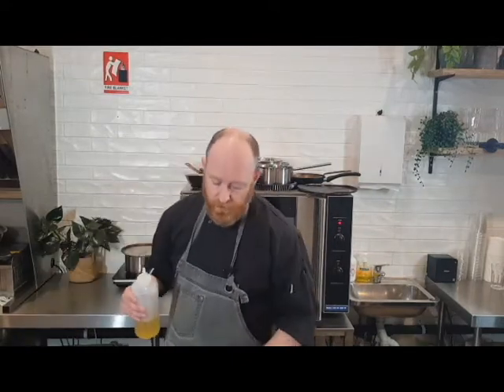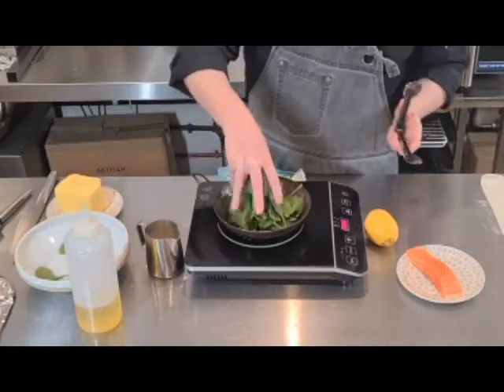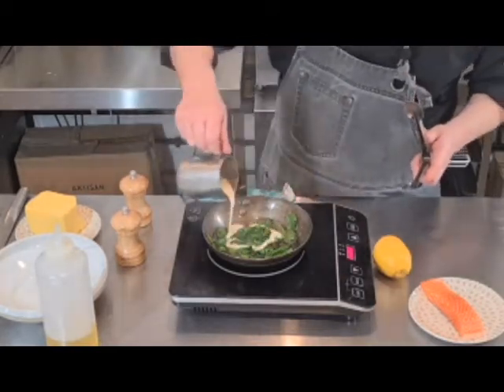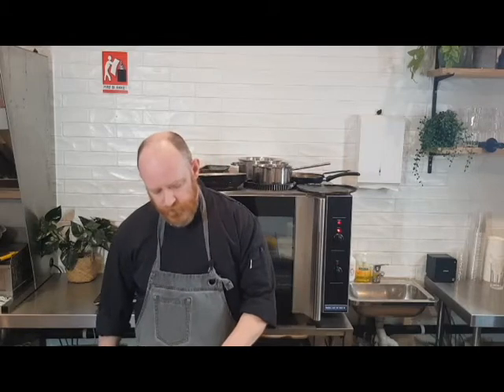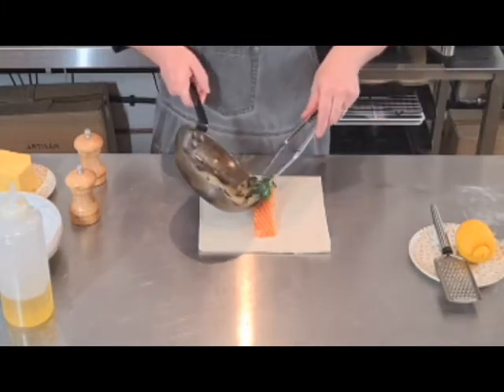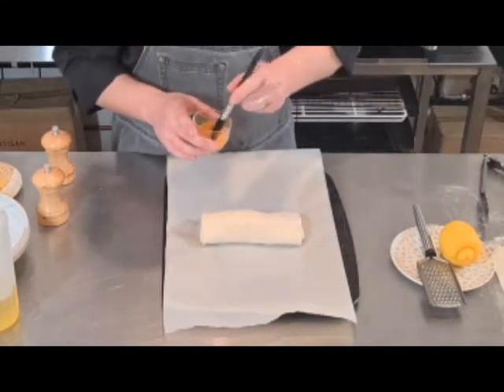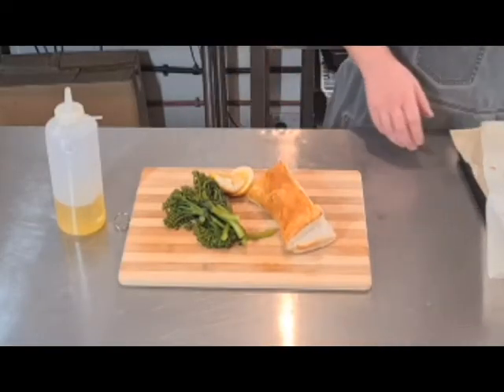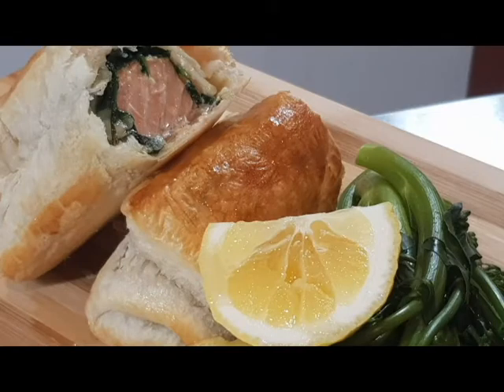Salmon En Croute Recipe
In this video I am making salmon en croute. This is a quick and easy salmon en croute recipe that will really up your dinner party game. Salmon en croute is French for “salmon in a crust”.  The word “croute” means “crust” in French.  This is a traditional French recipe and is almost like the seafood version of a beef wellington. This recipe is seriously delicious and would make a perfect dinner party main course. It looks very sophisticated but is so easy. The ingredients for this salmon en croute below are for one portion, but just multiply this for the number of guests/pieces of salmon you have. Serve with a simple green salad with oil and lemon dressing or some lovely steamed greens.

Ingredients (per portion)
• 1 fillet of Atlantic salmon
• 1 sheet of puff pastry
• Handful of spinach
• 20 ml of cream
• 1 egg for egg wash
• 1 lemon

The Red Chef kitchen tools :

AUS
Mixing bowls
Measuring cups
The Ultimate Global Knives Set
Induction cook top
Cheese Grater
Large Stainless Steel Pot
Loaf tin

US
Mixing bowls
Measuring cups
Induction cook top
Cheese Grater
Loaf tin

Happy cooking!

We use:
Samsung S20 Ultra